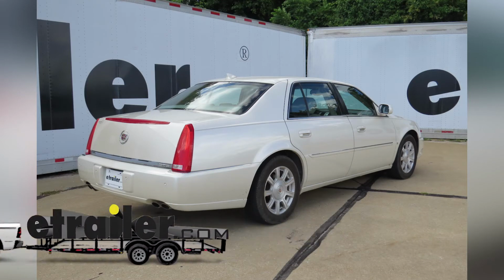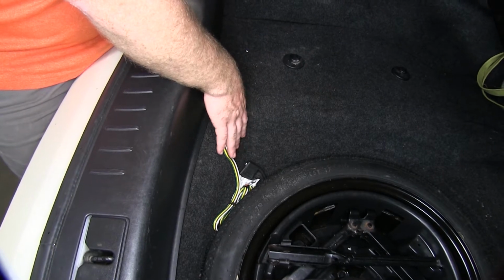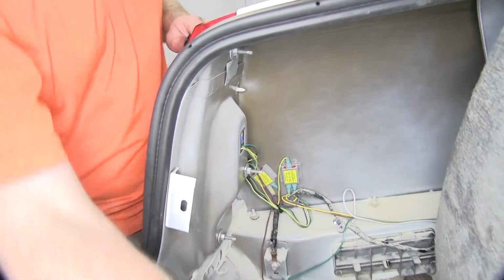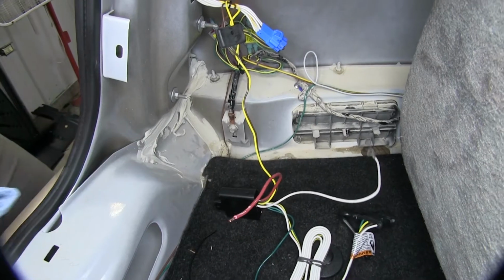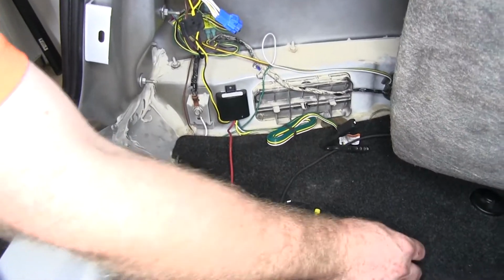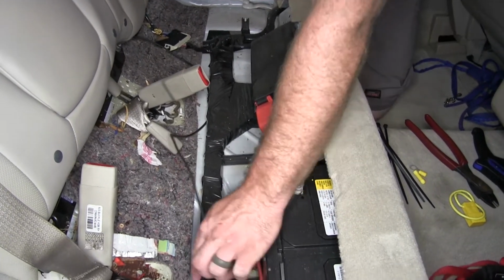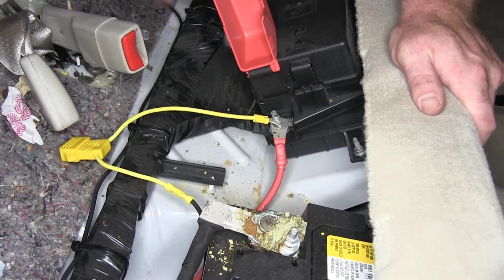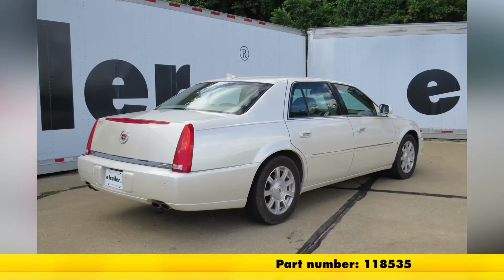Set up: T-One Vehicle Wiring Harness with 4-Pole Flat Trailer Connector on a 2009 Cadillac DTS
Today on our 2009 Cadillac DTS, we're going to be taking a look at, and installing the Tekonsha T-One Vehicle Wiring Harness. With 4-pole Flat Trailer Connector. Part number 118535. So we can lift it out of there and replace our cover. Unwind it. So that way, when we need it, it's easy to access.

And we can simply pull it out of the trunk in order to use it. And when we lower the trunk, we want to be sure to avoid this area here. Around the latch, because we want to make sure that our wiring doesn't get pinched and possibly damaged. Then we simply lower our trunk, and it's ready to use to hook up to whatever trailer we may be hauling behind it. Then when we're done using it, and ready to store it away, you can use a rubber-band or twist-tie, something like that, in order to keep it bound together. And you can drop it right back down inside the spare tire, and replace your cover.

Then it's nice, tucked away, and protected, and you still have full use of your trunk. What's really nice about this wiring setup, is that it has a module box on it. And what that module box does, is to help protect the vehicle's wiring system from any possible back-feed or anything like that, from a short in the trailer. And that way you don't have to worry about anything happening to your vehicle's wiring, and possibly having a fuse blow on the vehicle itself. So if you're looking for something that's going to give you the power for 4-pole connector, but is relatively easy to install, just takes a little bit of time, this is definitely going to be a good wiring kit for you. So now let's show you how to install this wiring kit. First thing we'll need to do to begin our installation, is remove some of these interior panels in order to be able to get to the rear of the tail lights.

So I'll start by taking the spare tire cover out here. Once I got the spare tire cover out, I can take this whole threshold of. I'll start over here. We've got this little push-pin right here. And if you just pry out, you can pop that right off of there.

Same thing on the other side, so it will come out the exact same way. Then once you got those out, you can begin to pry up on the threshold, and it will begin to pop loose, as there is some clips that hold it in. So we'll take that and set that aside. Then we got these little cargo hooks, and they're threaded onto the studs that are underneath them. So we'll remove those. There's one on top, one on bottom. And then that will allow us to pull this interior panel back. Then right up here, is the connector in the back of the tail light. Now in order to get that connector out, you'll need a flat-head screwdriver. So what you can do is pry it down, as you got those two little section of tabs there. Slide that flat-head screwdriver in there, pry down on it. It will begin to pop right now, as there's that little part that clips in up there. So we'll do this exact same thing on the other side. Now we can take our new Trailer Wiring Harness. We'll plug the one end of the T-Connector into the connector we took out of the tail light. And then the other one we'll plug back in to the backside of the tail light. Then I can route the T-Connector on the green wire, to the passenger side to plug that in to the back of that tail light. So now I can plug these connectors in, the same way I did on the driver's side. So now I'm going to take a little bit of rubbing alcohol on a towel, and clean an area in order to mount my module box. I'm also just going to clean the back of that module box off a little bit, to make sure that our double-sided sticky tape adheres very nicely. So I'm just going to mount this down here, so it's nice, and tucked out of the way. Take this white wire and find a good place to ground it. Now I'm going to take this out, because this is a body ground. So I'm just going to ground it right there. So the next thing I'll need to do is get the black twelve-volt power wire that I'll be running from the battery up front. So I've gone ahead and routed this larger black wire. Where I routed it I used a fish-wire to go up along the inside of that fender, underneath the mats here, and it came out up there in order to go underneath the backseat, since the battery in this vehicle is underneath the rear seat. And then the wire comes out here under the seat, and I'll be able to route it out towards the battery. We went ahead and pulled the seat out so